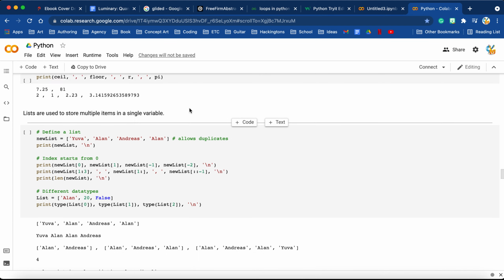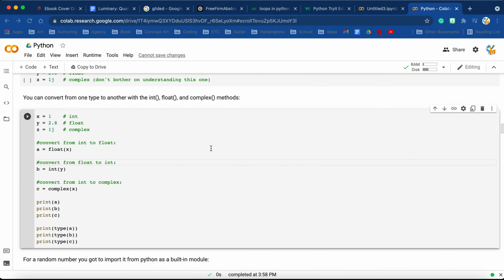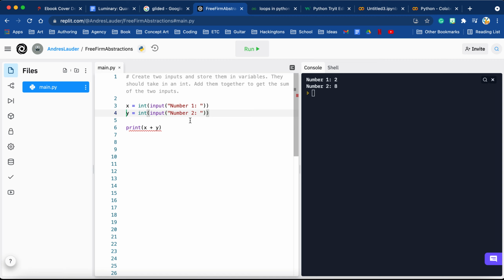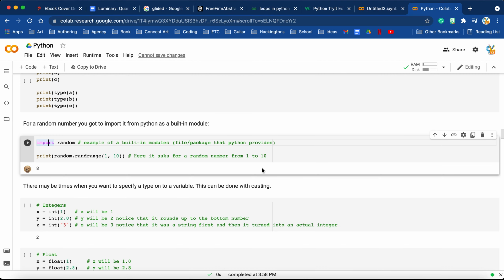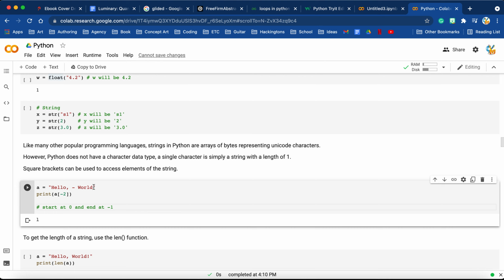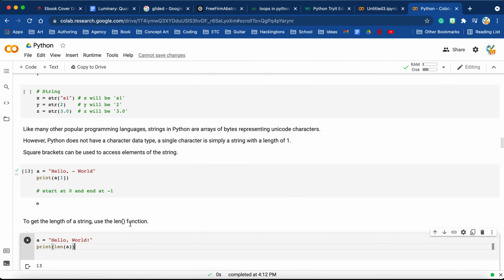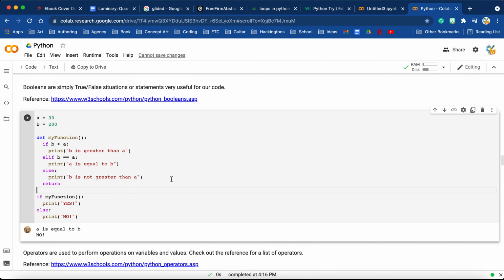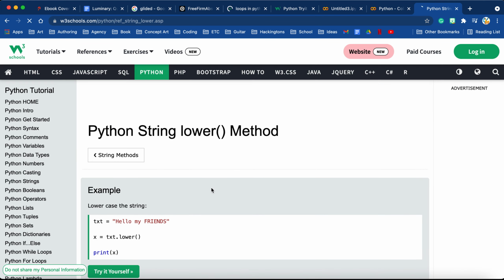#3 Input, Slicing, and basic Python Methods - Comic Master's Ultimate Python Series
Hello everyone! I'll be going over some more basics in Python.